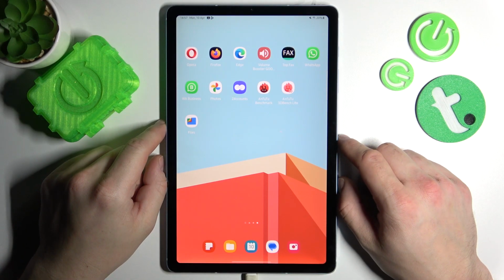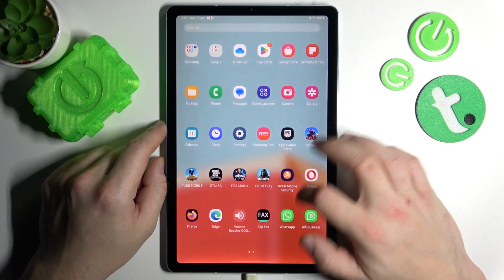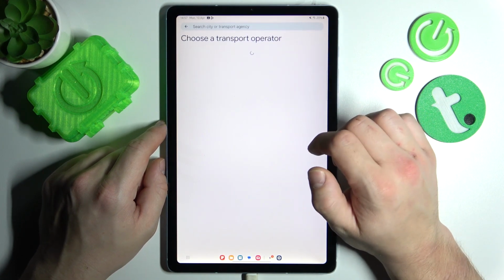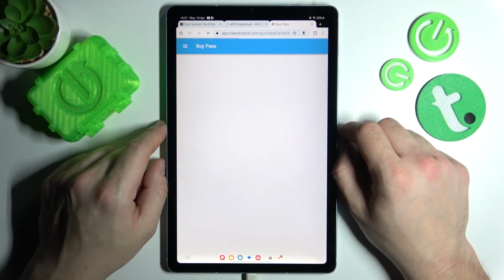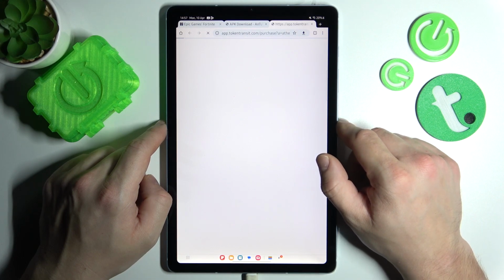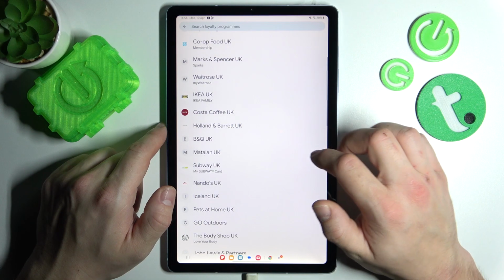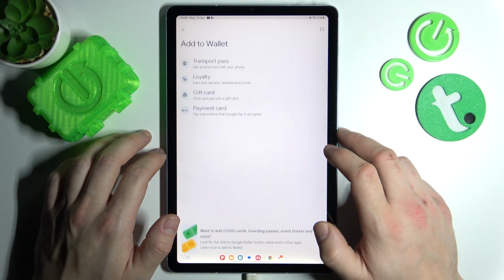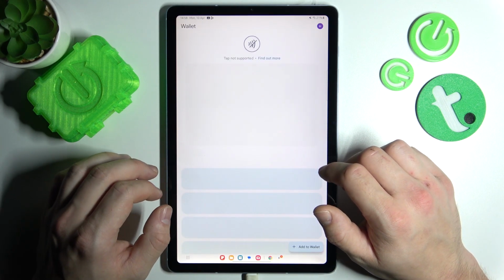How to Add Passes to Google Wallet in SAMSUNG Tab S6 Lite 2022 - Add Passes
If you're wondering how to add the passes to your SAMSUNG Tab S6 Lite 2022, then here we are coming with help! In this tutorial, we would like to show you how easily you can enter the proper section in the Wallet in order to freely add the passes you need. So let's follow all shown steps and successfully add passes to Google Wallet.

How to add passes in SAMSUNG Tab S6 Lite 2022? How to add passes to Google Wallet in SAMSUNG Tab S6 Lite 2022? How to manage Google Wallet in SAMSUNG Tab S6 Lite 2022?